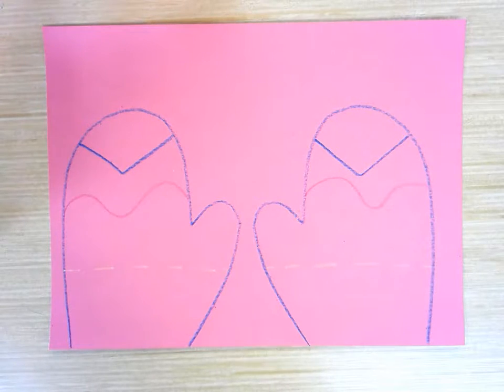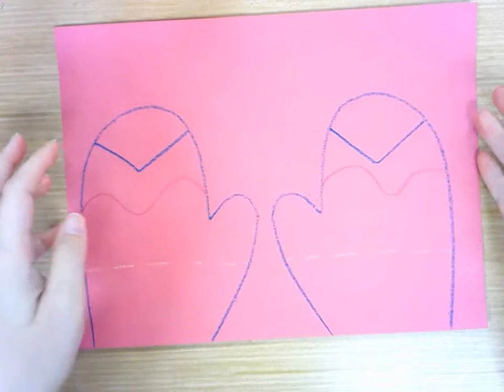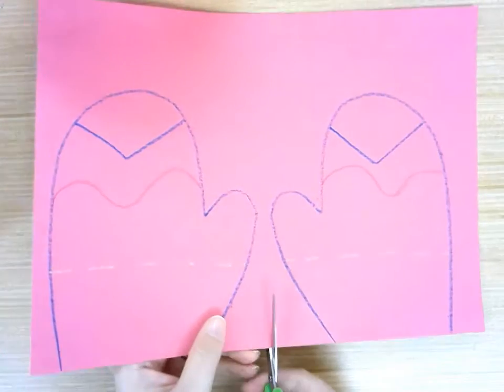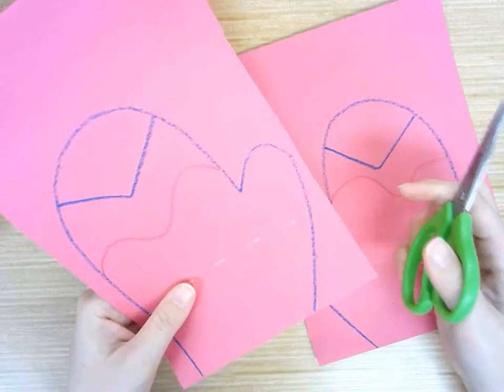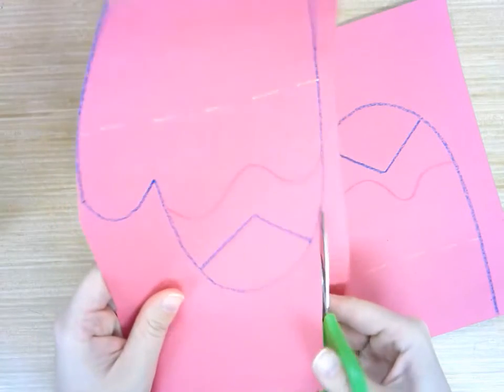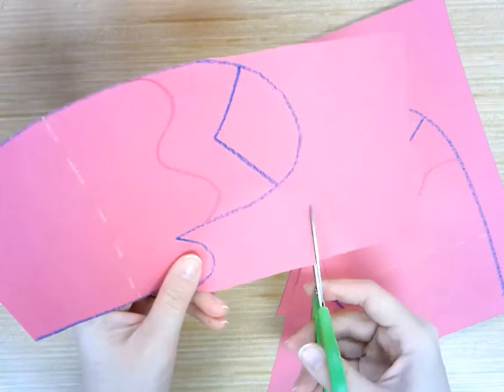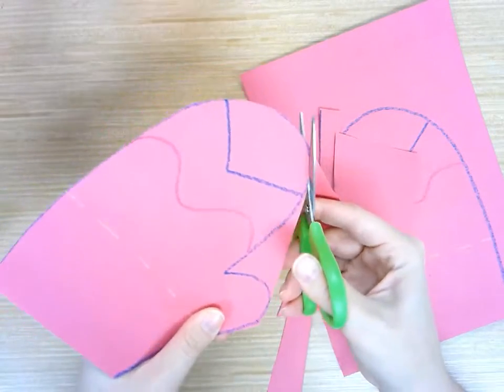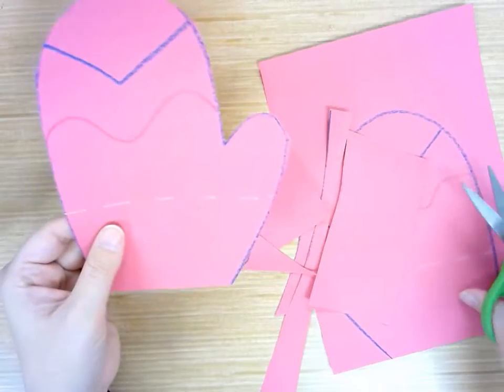Michigan Mittens: Cutting Out the Mittens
This video demonstrates how to cut out the mittens for the Michigan Mitten project.